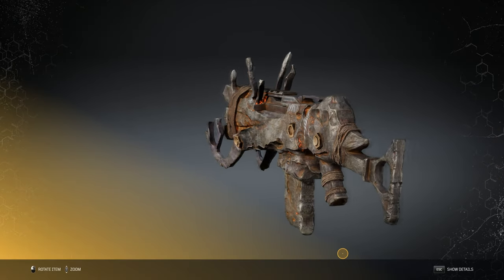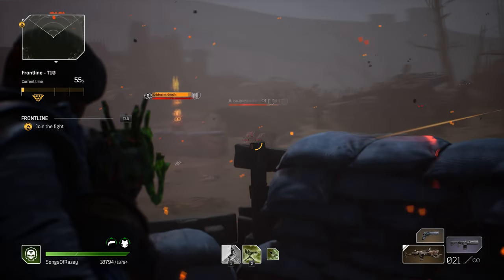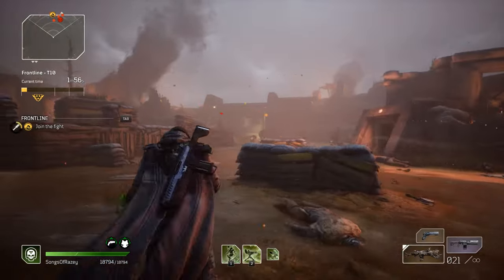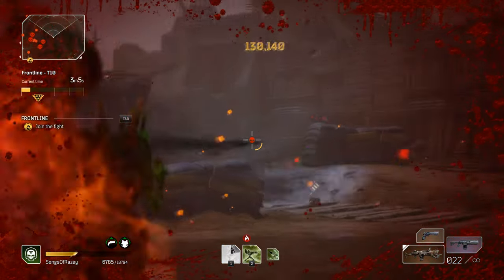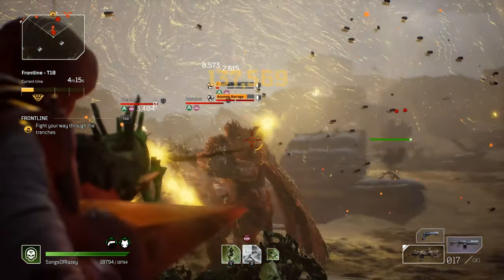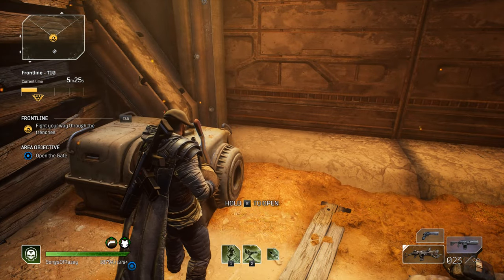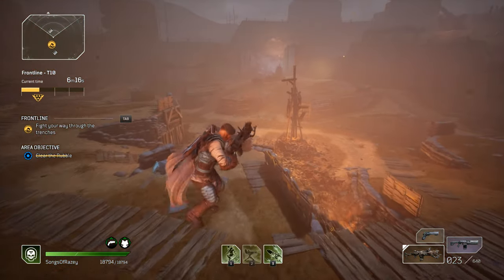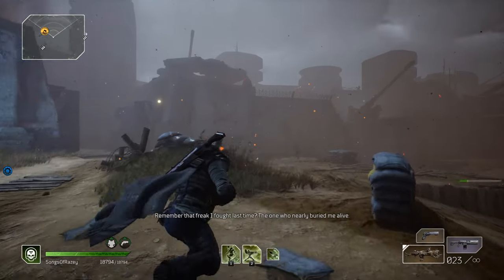How to Master Tool - Legendary Guide (Tool of Destruction?)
Outriders Legendary Equipment Guides Episode 18 - Master Tool

This Legendary Sharpshooter Assault Rifle has all the tools it needs to make an impact, but how does it fare against the bullet madness that is Frontline and Moloch? Watch and find out just how devastating this rifle can be and how protective it will be over it's wielder with the Matrix style dome.

Enjoy the content, and learn with BabbleOn.

If you're looking for help with Challenge Tiers or builds, come check us out on Discord